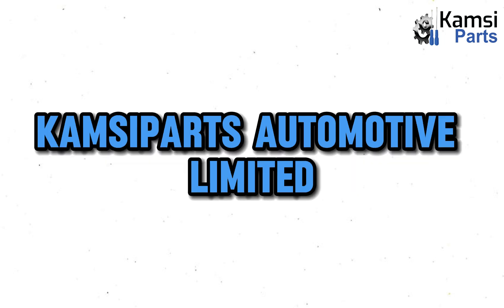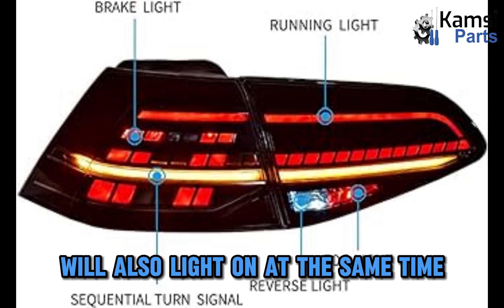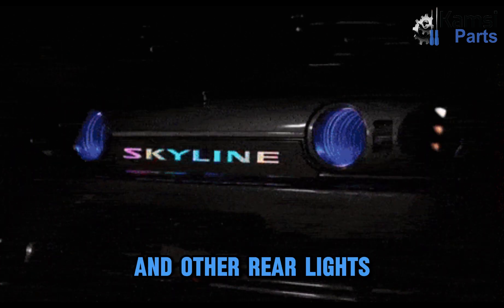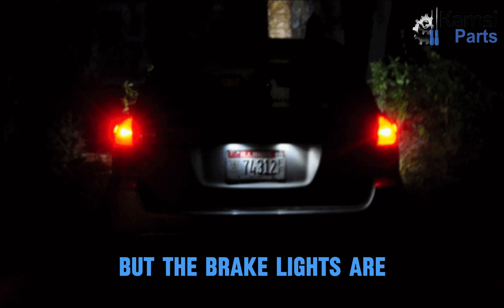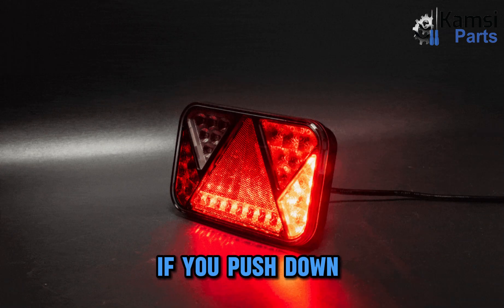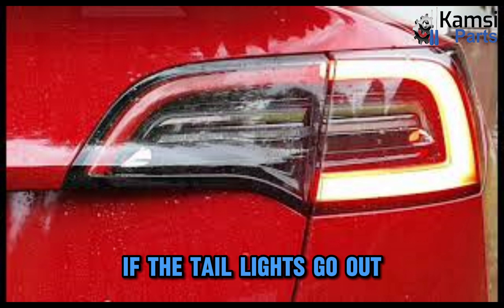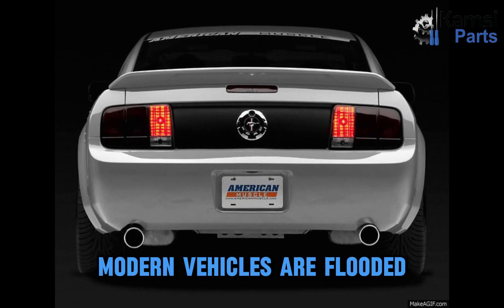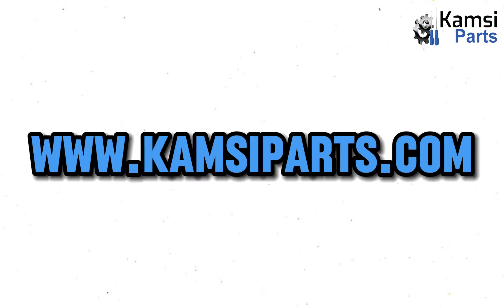TAIL LIGHTS VS BRAKE LIGHTS || BY KAMSIPARTS AUTOMOTIVE LIMITED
What are brake lights?

Brake lights are activated only when the driver applies the brakes and they go off immediately when the brake pedal is released which is designed to signal to other drivers that you are stopping or slowing down and give them enough time to prepare and respond.

Brake lights with thicker filament, are generally brighter red than taillights, making them visible not only in the dark or in the rain, but also on sunny days, and quickly catch the attention of other drivers and pedestrians. With brake lights, drivers behind you can react in time and will be able to keep more distance between your car and theirs and avoid traffic accidents.

What are tail lights?

When the headlights are on, the tail lights located at the rear of the vehicle will also light on at the same time, designed to provide visibility to the rear of the vehicle, helping other drivers to see your car in low-light conditions or inclement weather.

The tail light can be red, white or amber color with thinner filament, and their brightness is lesser than the brake light. Because tail lights are designed be to switched on in hazy, foggy, and dark conditions and help other vehicles clearly identify the location and action of the vehicle.

For the location of the taillights, they are usually located at the outer edge of the rear of the vehicle to better show the rear edge of the vehicle to allow others to appropriately gauge the size and shape of the car.

In this episode, we discussed the following:

1. Why Are Tail Lights And Brake Lights Important?

2. Determining The Specific Failure Of Tail And Brake Lights

3. Why do my brake lights work, but my tail lights don’t?

4. Are Tail Lights And Brake Lights The Same Bulb?